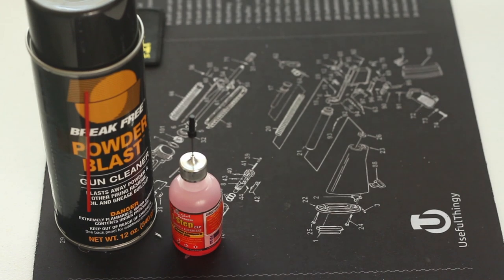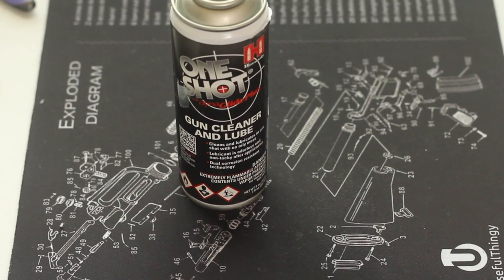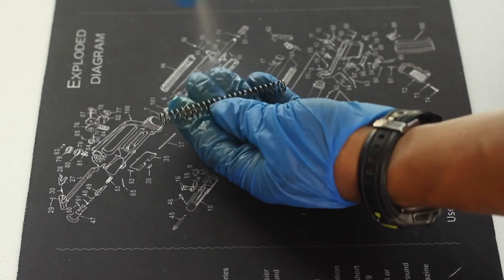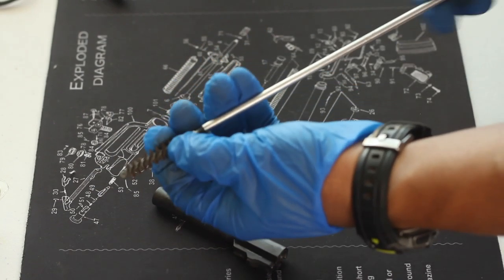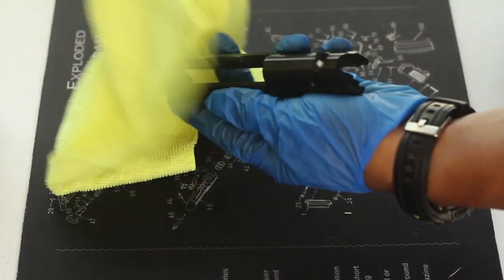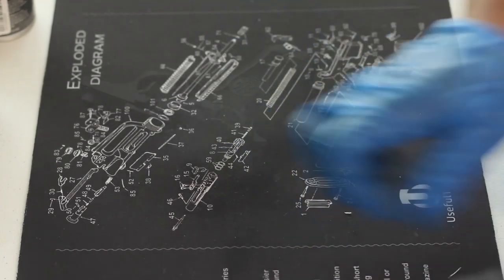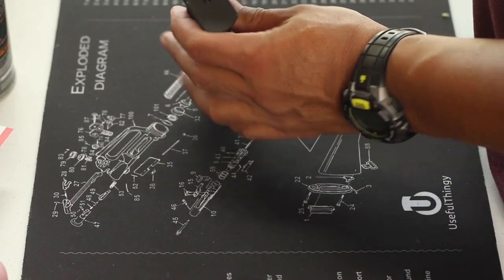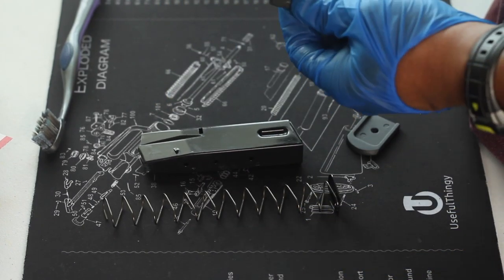How to Clean the Beretta 84 and 85 Cheetah | Gun Cleaning Tutorial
What you’ll need:
Gun Cleaning Kit

How to Clean the Beretta 85 Cheetah: Step-by-Step Guide
The Beretta 85 Cheetah is a compact semi-automatic pistol, beloved for its sleek design, reliability, and balance. To keep your Beretta 85 in optimal condition, regular cleaning is essential. Follow this step-by-step guide based on general best practices for cleaning firearms to ensure your 85 Cheetah stays in peak performance.

Step 1: Ensure the Firearm is Unloaded
Safety is always the first priority. Follow these steps to ensure the Beretta 85 is completely unloaded before cleaning:
Remove the magazine by pressing the magazine release button.
Pull back the slide and lock it open using the slide stop.
Visually and physically inspect the chamber and magazine well to ensure no rounds are present.
Release the slide and move to the next step.

Step 2: Field Strip the Beretta 85 Cheetah
To properly clean your Beretta 85, you’ll need to field strip it into its main components.
Rotate the takedown lever located on the right side of the frame downward.
Hold the slide securely and release it by pulling it forward and off the frame.
Remove the recoil spring and guide rod by lifting them out of the slide.
Remove the barrel by sliding it upward and out through the front of the slide.
You now have the major components separated for cleaning: the slide, frame, barrel, and recoil spring assembly.

Step 3: Clean the Barrel
The barrel is one of the most critical components to clean since residue can build up and affect accuracy and performance.
Attach a bore brush to your cleaning rod and apply a small amount of solvent.
Run the brush through the barrel, starting from the chamber and moving toward the muzzle. Do this several times to break up carbon and fouling.
Attach a patch holder to your cleaning rod, and push a cleaning patch soaked in solvent through the barrel.
Repeat with clean patches until they come out without debris.
Finally, run a lightly oiled patch through the barrel to protect it from moisture and corrosion.

Step 4: Clean the Slide
The slide houses important components like the firing pin and extractor, so it’s crucial to keep it clean.
Use a nylon brush or toothbrush to apply a small amount of solvent to the inside of the slide. Focus on the slide rails, breech face, and extractor area.
Wipe down the slide with a lint-free cloth to remove the solvent and any loosened debris.
Use cotton swabs or a soft-bristled brush to clean small, hard-to-reach areas within the slide.
Ensure everything is dry before moving to lubrication.

Step 5: Clean the Frame
The frame houses the trigger mechanism, slide rails, and other moving parts.
Using a nylon brush or toothbrush, apply solvent to the slide rails, trigger area, and other parts of the frame.
Wipe the frame down with a dry cloth to remove any fouling or carbon buildup.
Clean out smaller areas using cotton swabs or a soft-bristled brush.
Pay special attention to the rails where the slide makes contact with the frame.

Step 6: Clean the Recoil Spring and Guide Rod
The recoil spring and guide rod also need attention to maintain smooth cycling.
Wipe the recoil spring and guide rod down with a clean cloth.
No need for excessive lubrication; just make sure they are clean and free from debris.

Step 7: Lubricate the Beretta 85 Cheetah
Proper lubrication ensures that your pistol runs smoothly without excessive wear.
Barrel: Apply a thin layer of oil to the outer surfaces of the barrel, especially where it contacts the slide.
Slide rails: Use a small amount of oil on the slide rails of both the frame and slide for smooth operation.
Recoil spring assembly: A very light application of oil to the spring can help ensure proper functioning.
Trigger and hammer mechanism: Apply a drop of oil to any visible moving parts in the trigger and hammer assembly.
Be cautious not to over-lubricate the pistol; a thin film is usually all that’s needed.

Step 8: Reassemble the Beretta 85 Cheetah
After cleaning and lubrication, it’s time to put everything back together.
Reinsert the barrel back into the slide.
Place the recoil spring and guide rod into position on the barrel.
Align the slide with the frame rails and slide it back onto the frame.
Once the slide is aligned, rotate the takedown lever back to its original position.
Perform a quick function check by pulling the slide back and dry firing to ensure everything is working correctly.

Step 9: Final Wipe Down
After reassembling, give the exterior of the pistol a final wipe down.